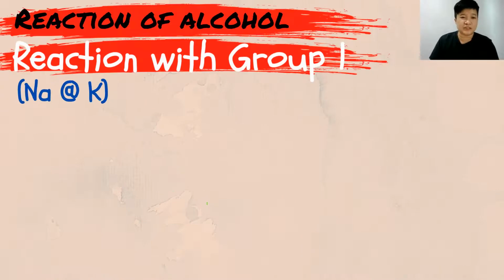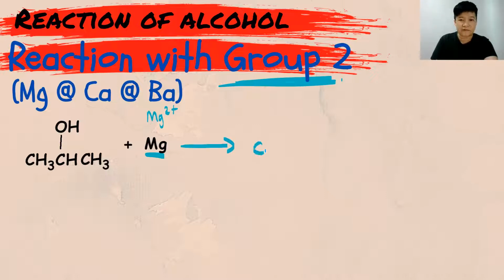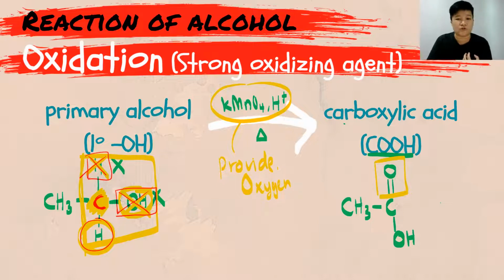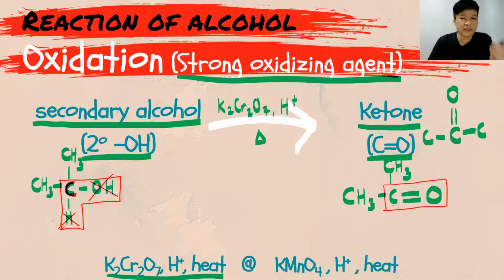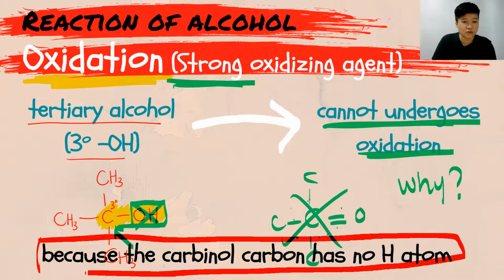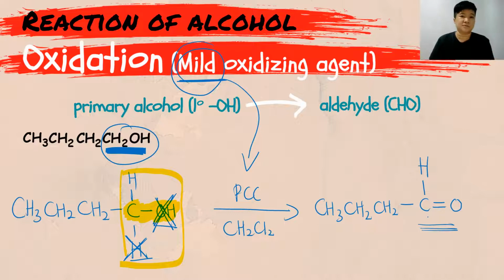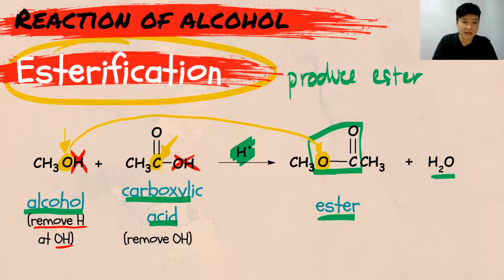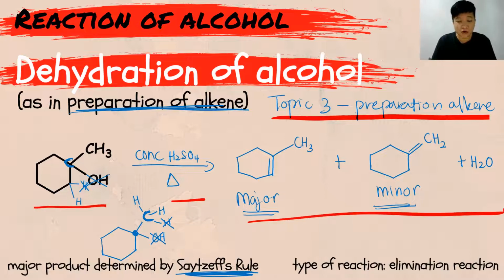Matriculation Chemistry -- Topic 5.4 (Part 1): Chemical Properties of Alcohol - Reaction of alcohol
Reaction of alcohol with
1. Group 1 metal
2. Group 2 metal
3. Oxidation with strong oxidizing agent
4. Oxidation with mild oxidizing agent
5. Esterification
6. Dehydration of alcohol

Topic 5: Alcohols
Subtopic Topic 5.4 (Part 1): Chemical Properties of Alcohol - Reaction of alcohol